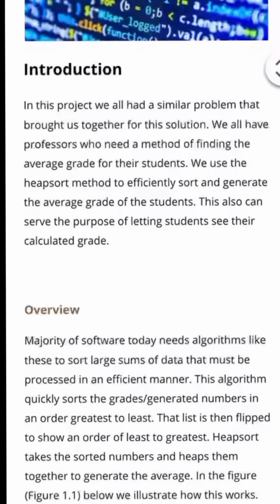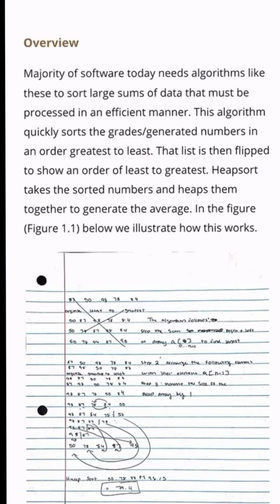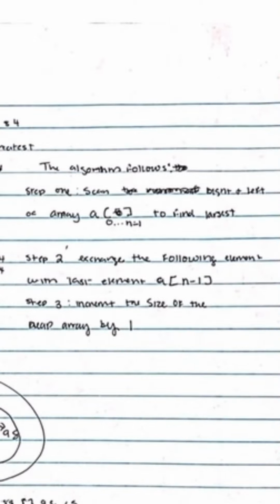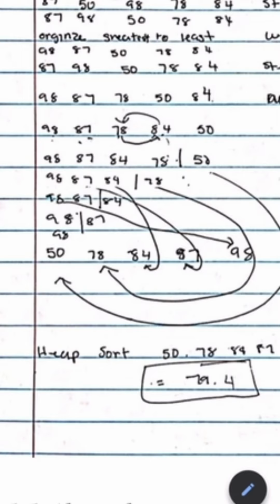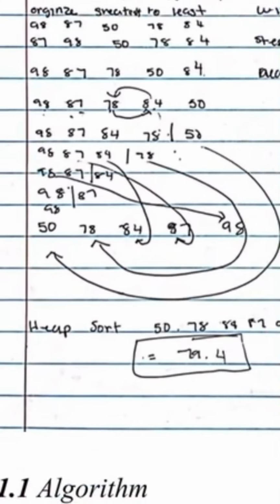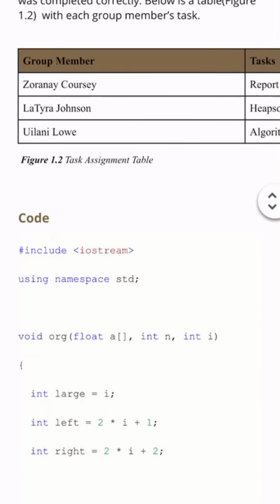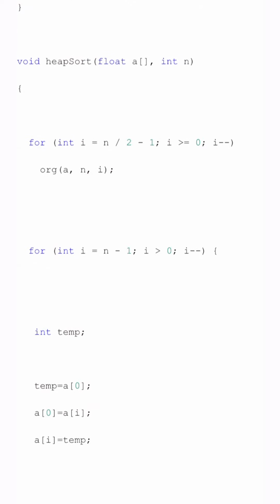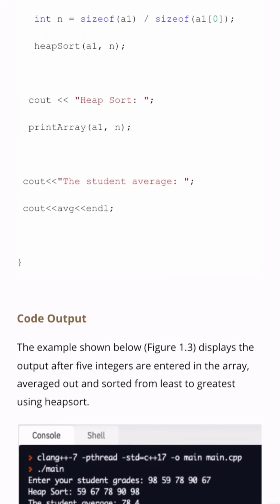Analysis of Algorithms Project: Heapsort